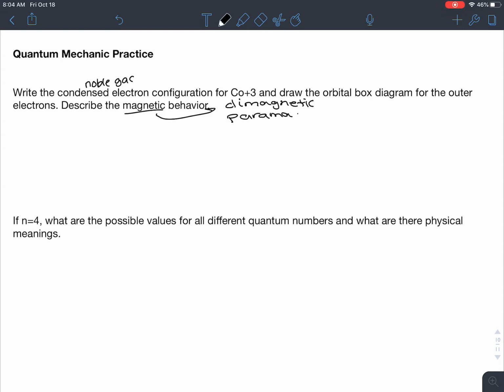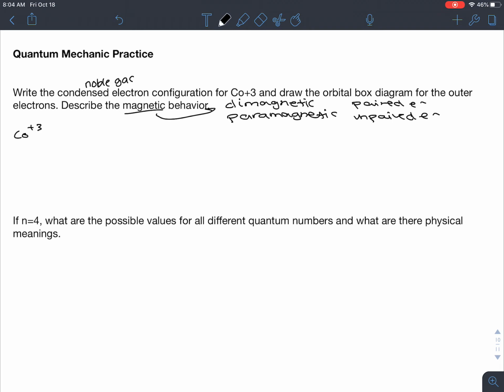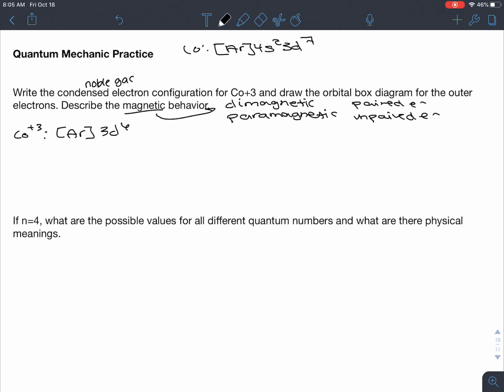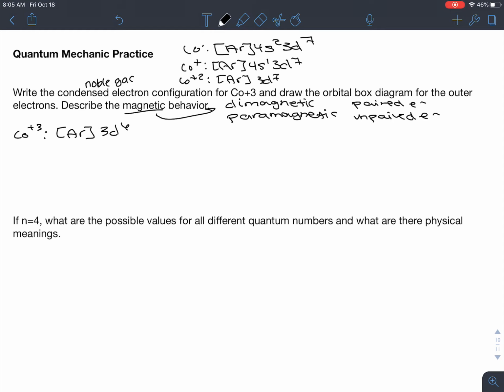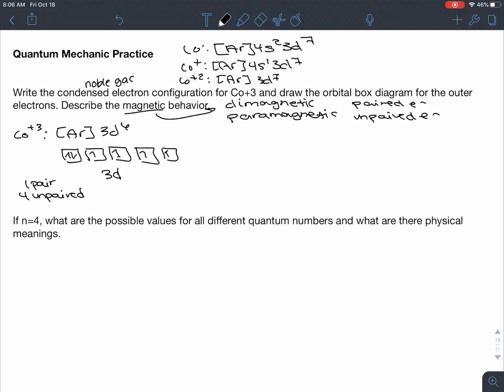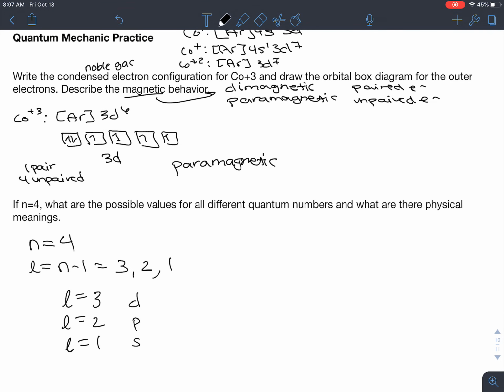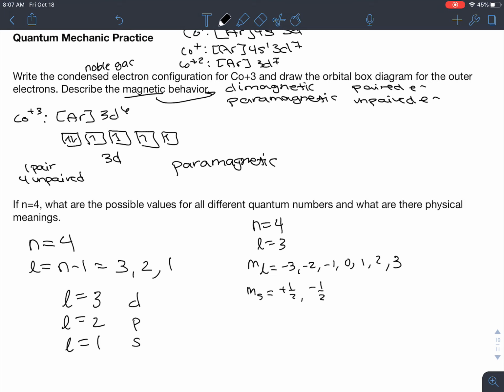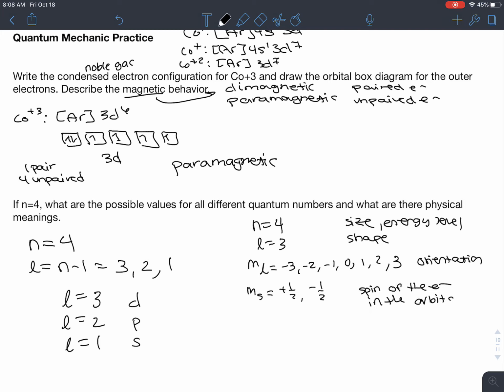Quantum Numbers and Orbital Diagrams